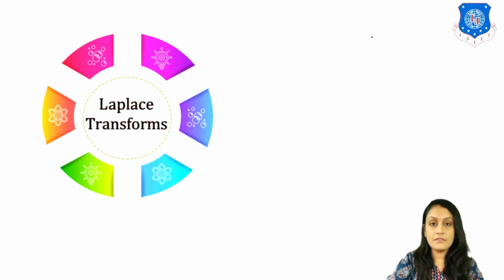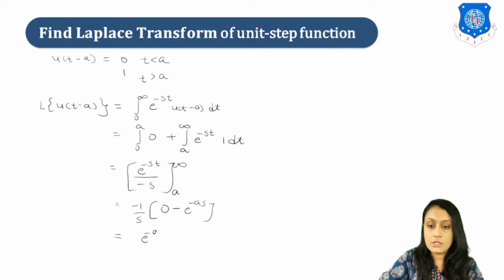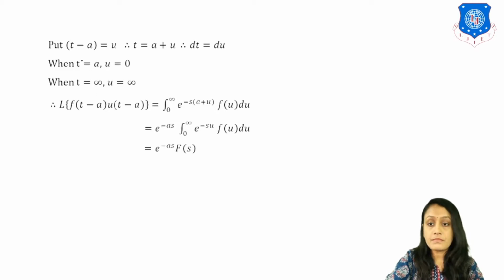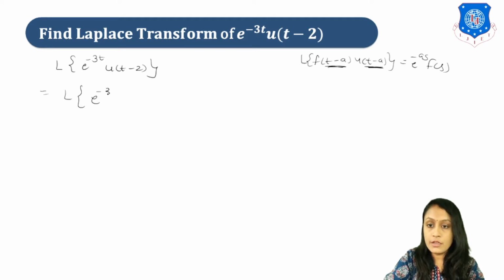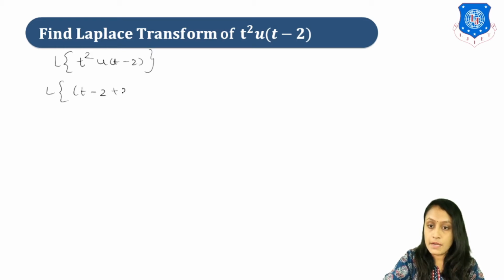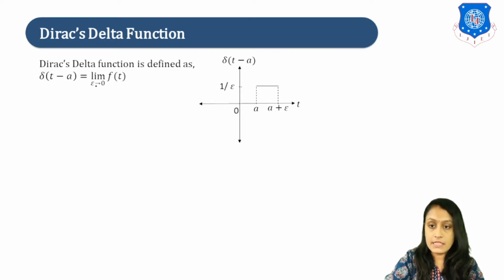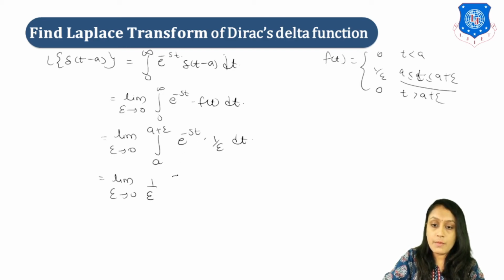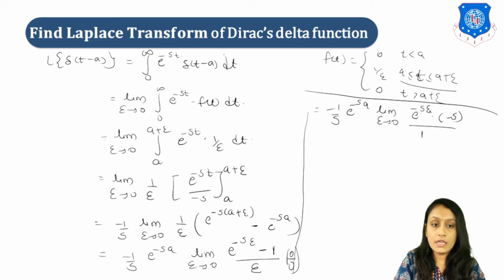Lec-12_Unit Step ,Second Shifting,Dirac’s Delta Function |Mathematics-2| First Year Engineering